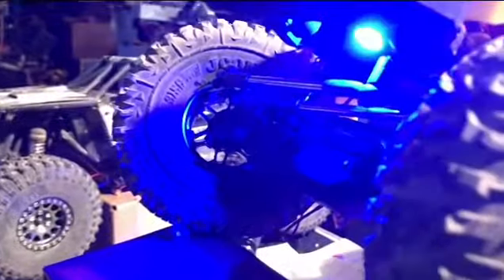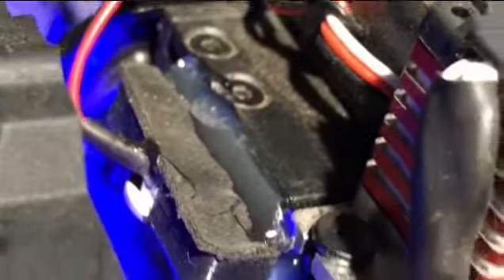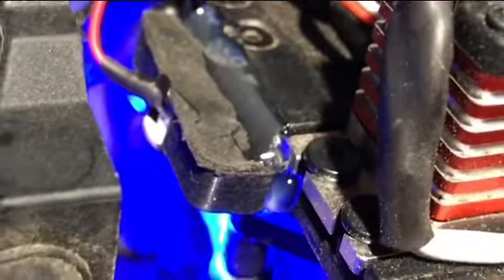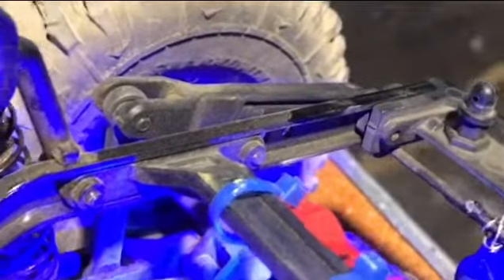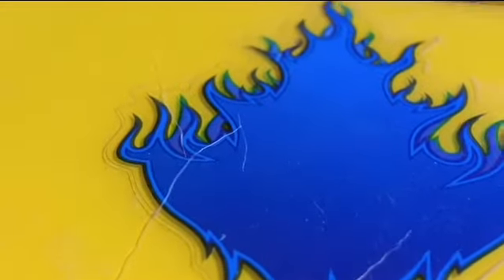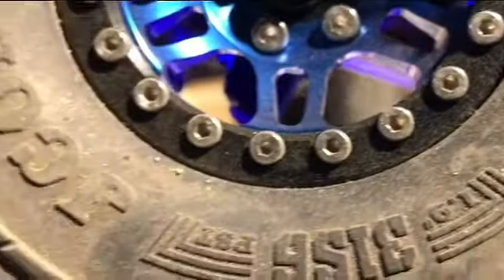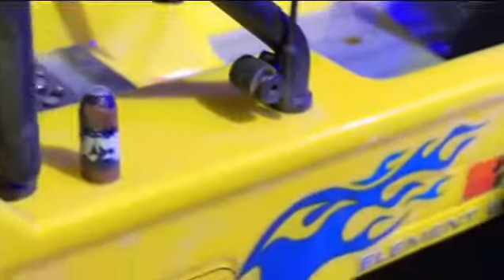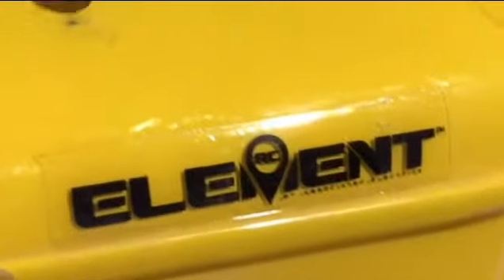Element RC Ecto blue LIT LED Lights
Close look at the killer two pod blue LED light set by LIT LED Lights on our Element RC Ecto @theamericanoff-roadrc
litLEDlights.com
when you order tell them
The American Off-Road RC sent you